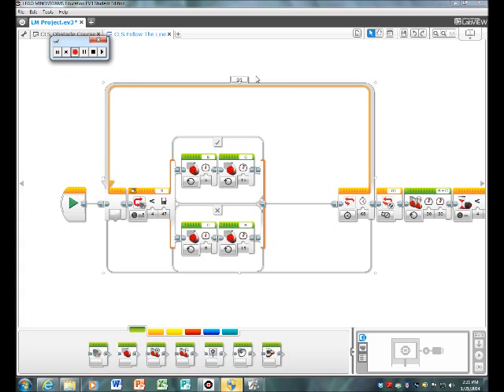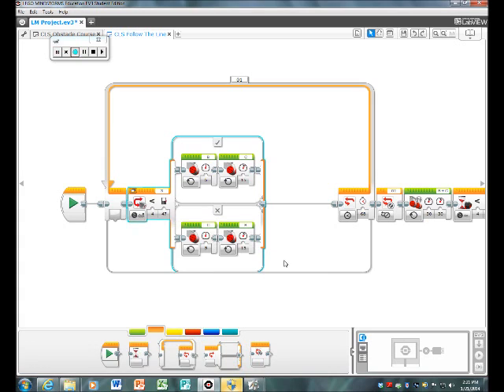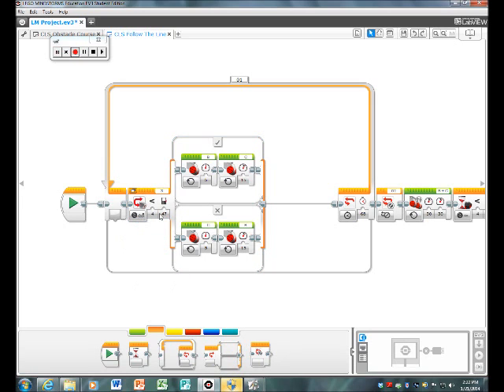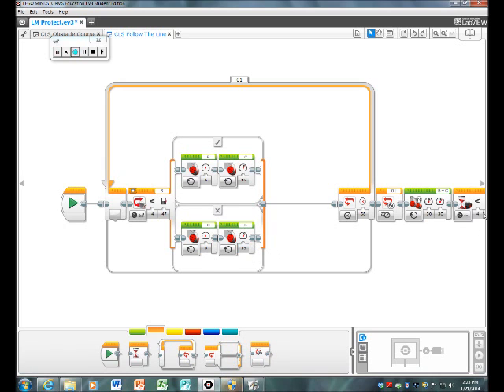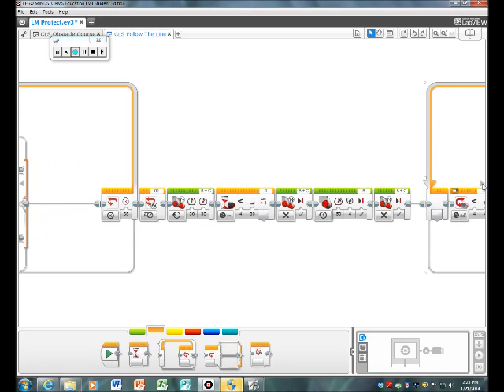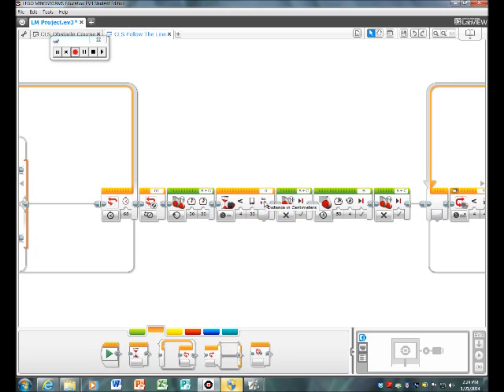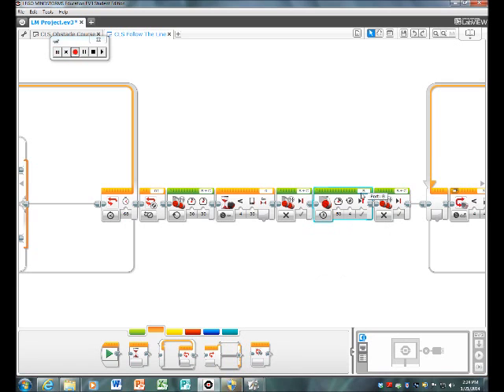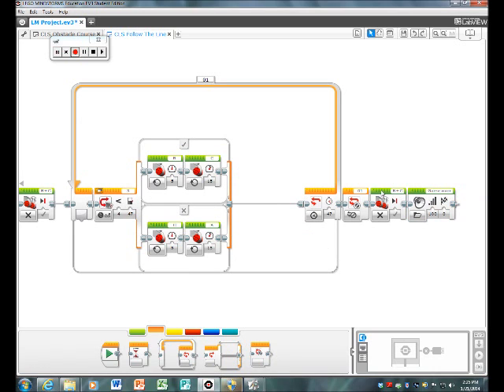Lego Mindstorms EV3 Video Game Obstacle Course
This tutorial includes how fifth grade students programmed their EV3 to complete their Video Game obstacle course. While following the course the robot will follow the line, use the ultrasonice sensor to detect an object, pivot turn, follow the line and say "Game Over" before stopping.